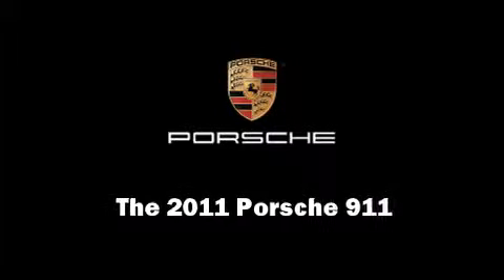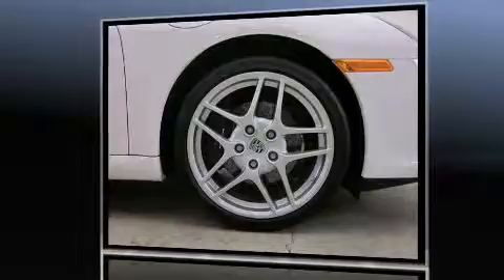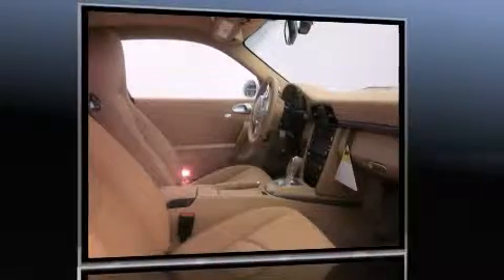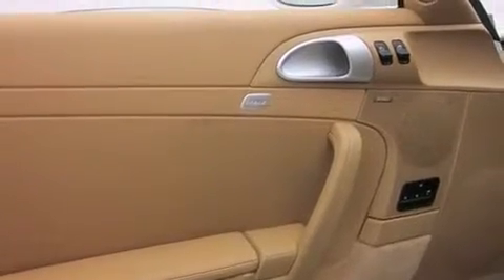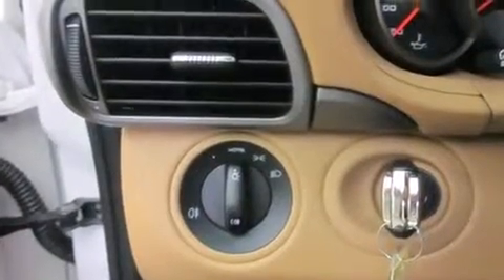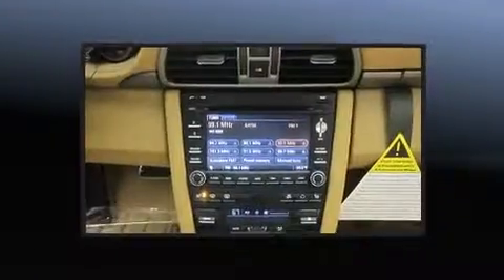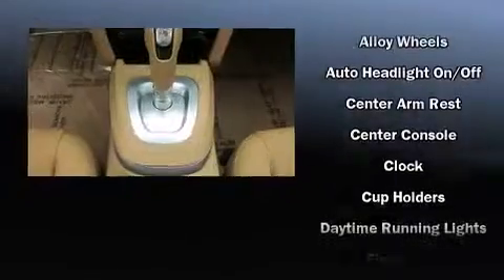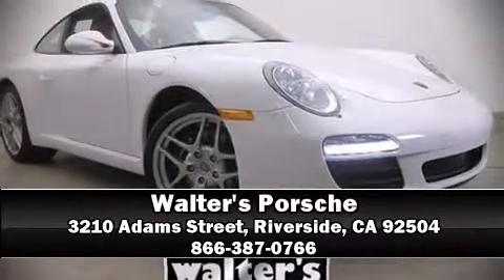2011 Porsche 911 in Riverside, CA 92504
Walter's Porsche
3210 Adams Street

Discerning drivers will appreciate the 2011 Porsche 911. This 2 door, 4 passenger coupe will allow you to take command of the road with confidence! Porsche made sure to keep road-handling and sportiness at the top of it's priority list. Under the hood you'll find a 6 cylinder engine with more than 300 horsepower, providing a smooth and predictable driving experience. Well tuned suspension and stability control deliver a spirited, yet composed, ride and drive Porsche prioritized practicality, efficiency, and style by including: delay-off headlights, a trip computer, an outside temperature display, front bucket seats, power moonroof, heated door mirrors, and power seats. Everything is where it ought to be, from the dashboard controls to the door locks and window controls. Porsche also prioritized safety and security with features such as: dual front impact airbags with occupant sensing airbag, head curtain airbags, traction control, brake assist, a security system, and 4 wheel disc brakes with ABS. You'll never lose visibility with rain sensing wipers, which activate automatically when the drops start to fall. You will have a pleasant shopping experience that is fun, informative, and never high pressured. Stop by our dealership or give us a call for more information.